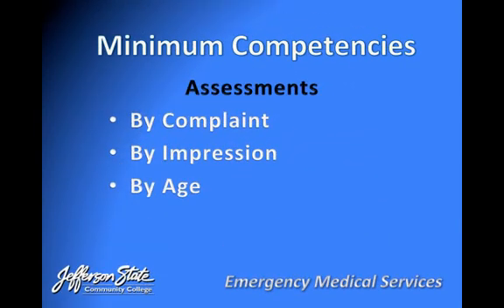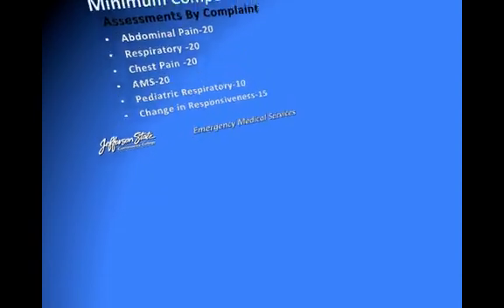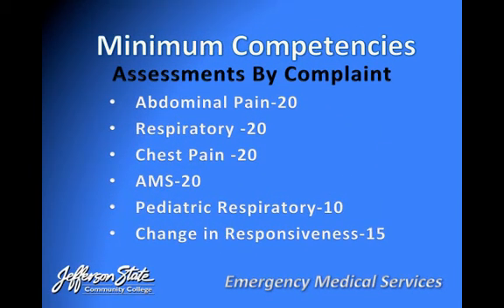Preceptor Training.mp4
Preceptor Training

Table of Contents:

00:03 - Emergency Medical Services
00:09 - Emergency Medical Services
00:17 - Emergency Medical Services
01:22 - Emergency Medical Services
02:17 - Emergency Medical Services
02:28 - Emergency Medical Services
03:23 - Emergency Medical Services
03:52 - Emergency Medical Services
04:07 - Emergency Medical Services
04:19 - Emergency Medical Services
04:40 - Emergency Medical Services
05:07 - Emergency Medical Services
05:55 - Emergency Medical Services
06:11 - Emergency Medical Services
06:34 - Emergency Medical Services